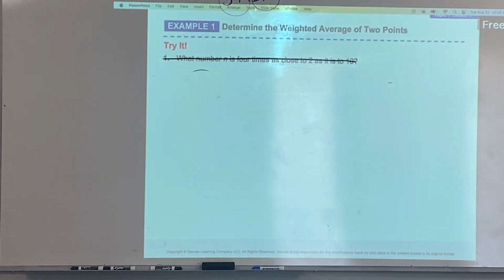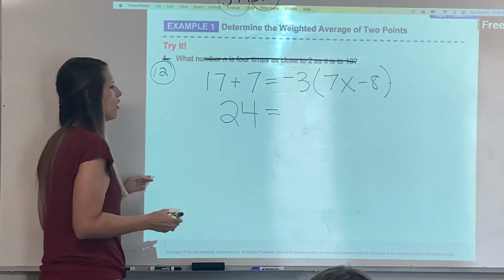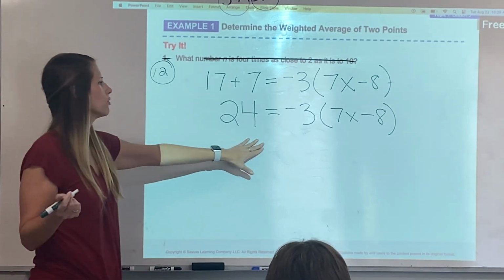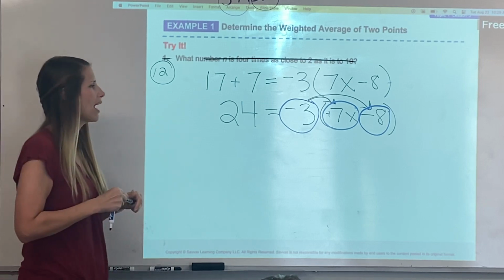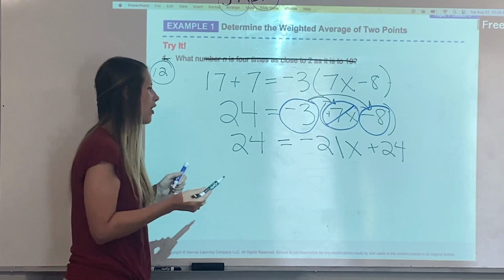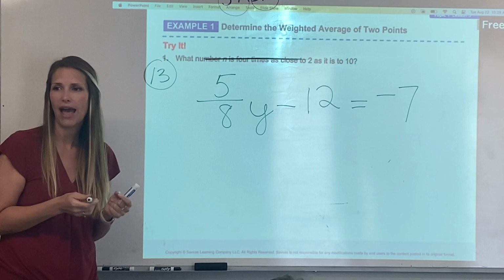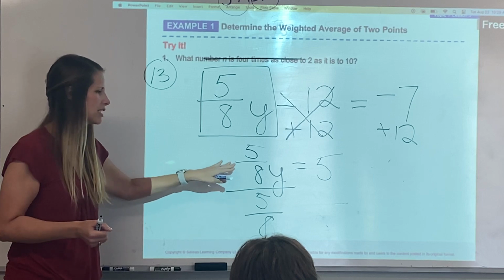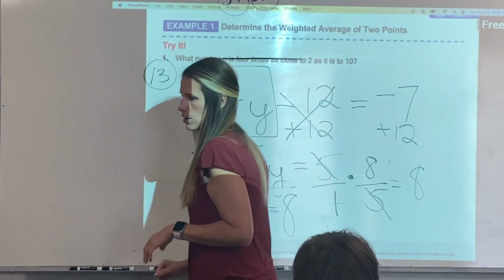Algebra: Lesson 1.1: solving equations with fractions, negatives, and combining terms